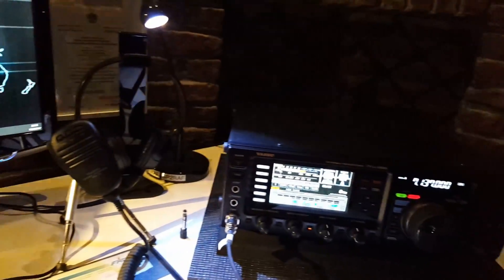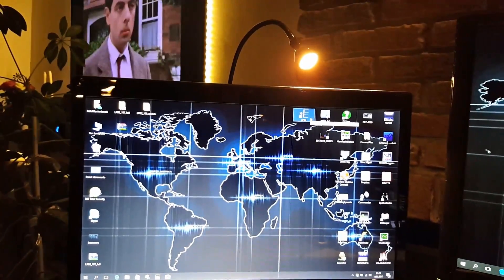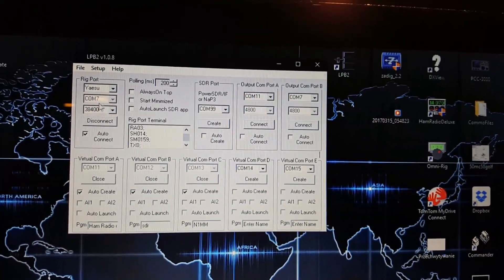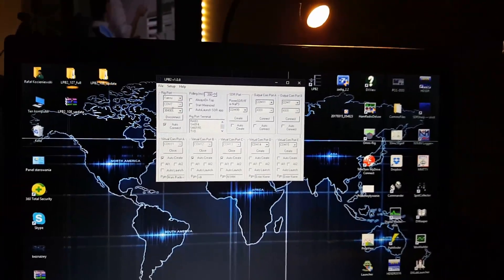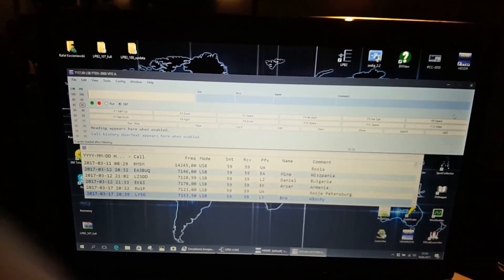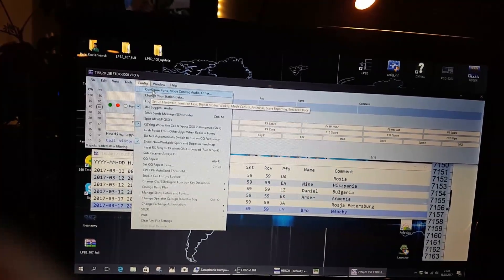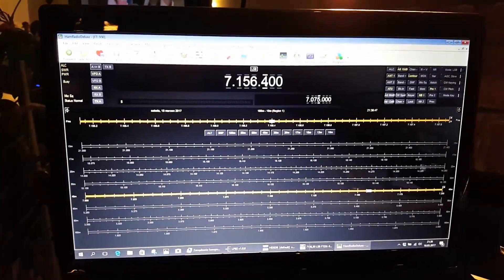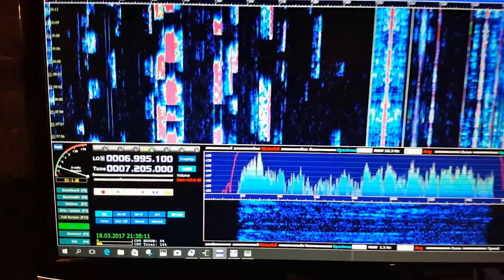Yaesu FtDx 3000 conected to more than one softwares in the same time HDSDR N1MM and Ham Radio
Short instruction how to connect tour transciver with more than one softwares